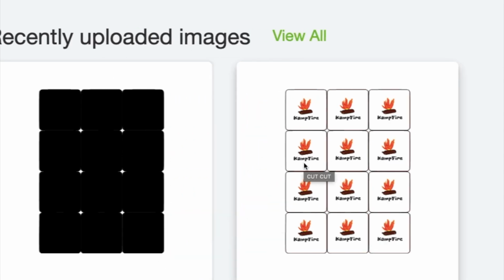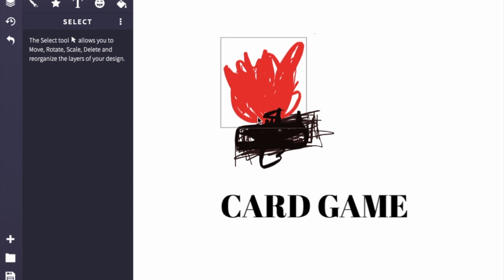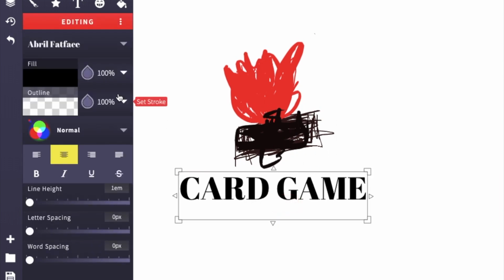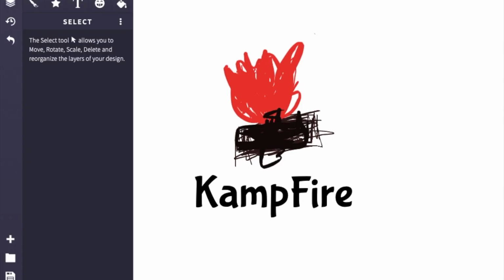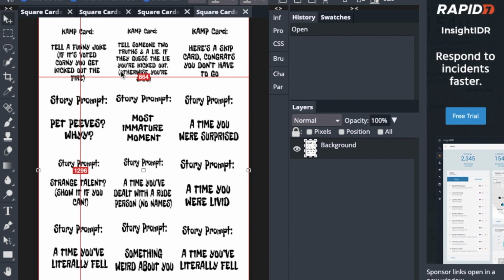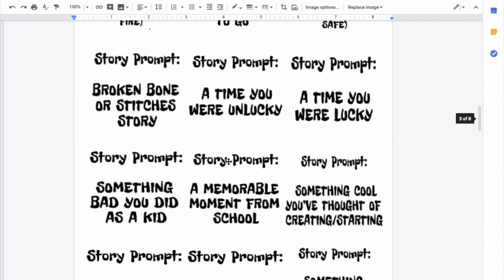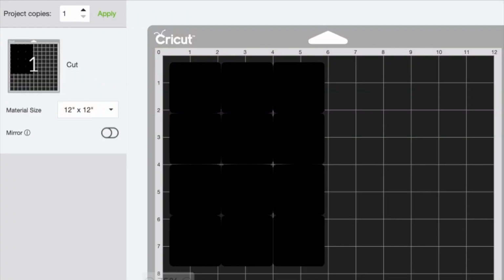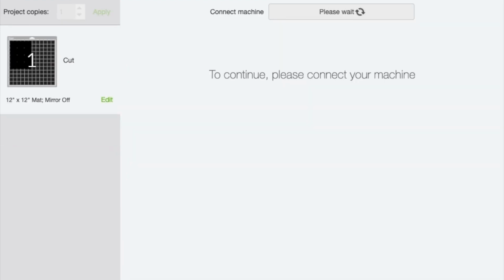Cricutting a Card Game on a Budget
This video is about how I cricutted a card game on a cricut machine located at UAlbany's makerspace